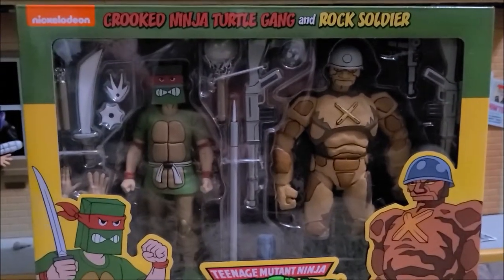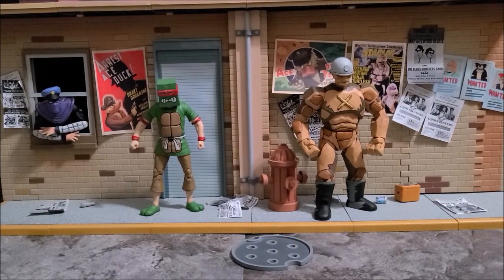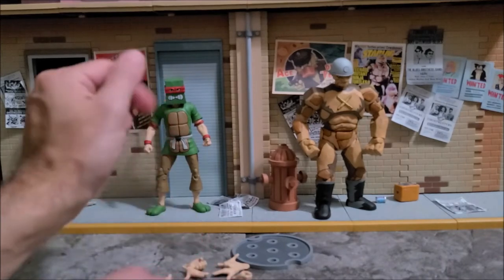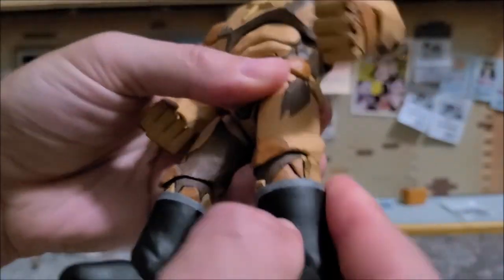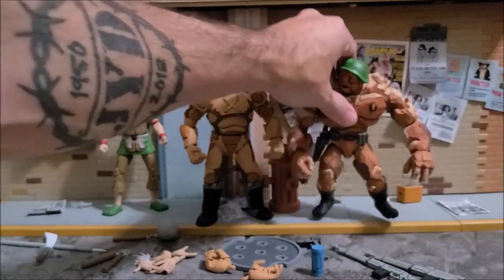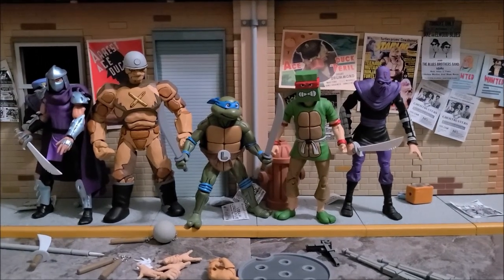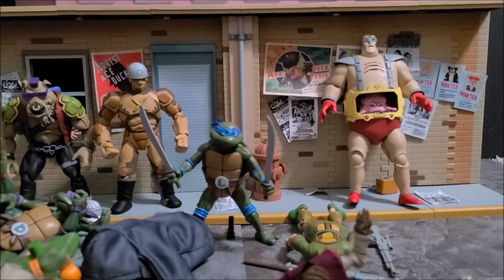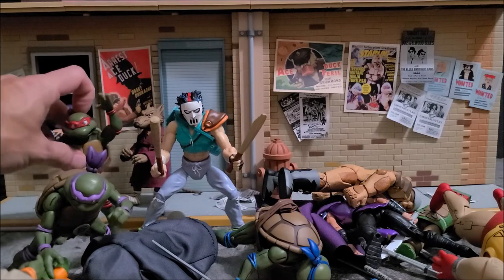NECA TMNT Crooked Ninja Turtle Gang and Rock Soldier Action Figure Review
We review the new Teenage Mutant Ninja Turtles Cartoon Style Crooked  Ninja Turtle Gang and Rock Soldier 2 pack by Neca toys.
Featuring music from Karl Casey @ White Bat Audio